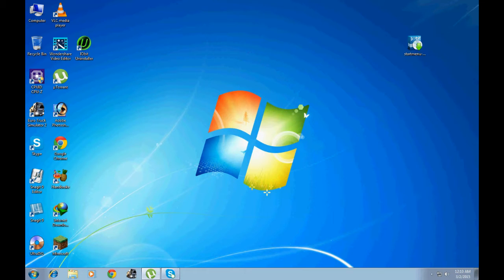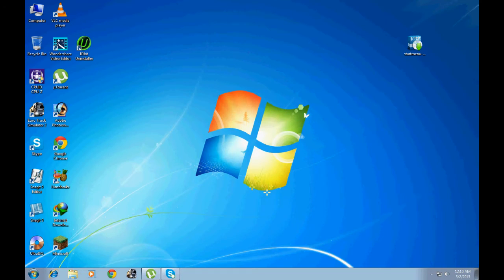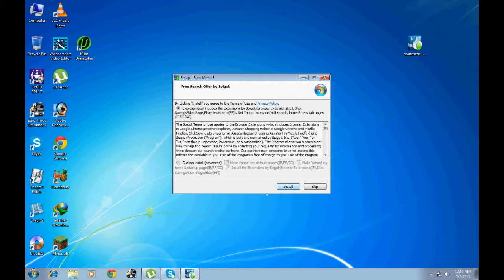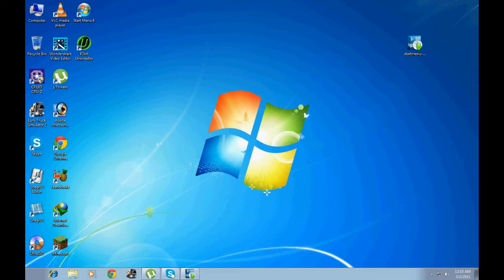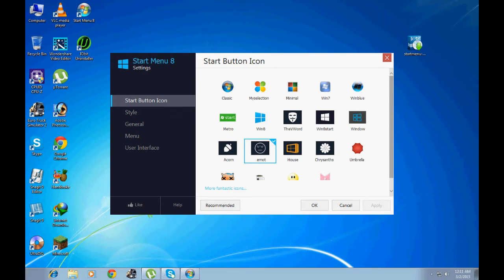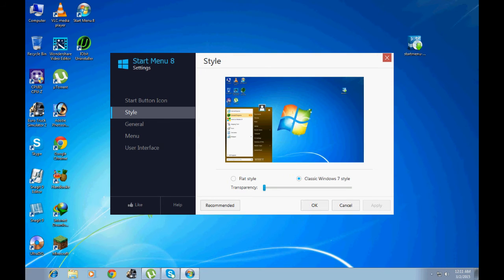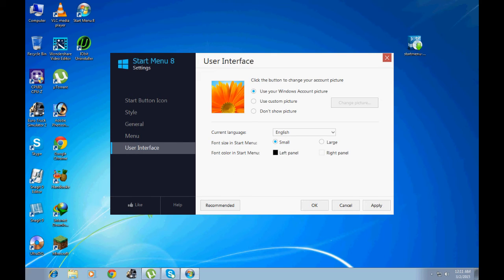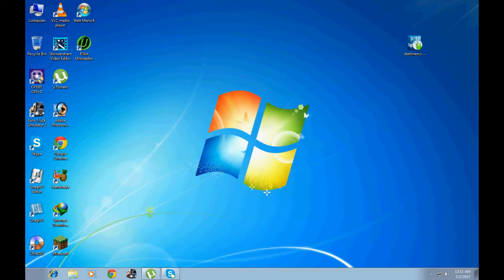How To Change Windows 7 Start Menu Button With Windows 8 Start Menu Button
Thumbs UP :)